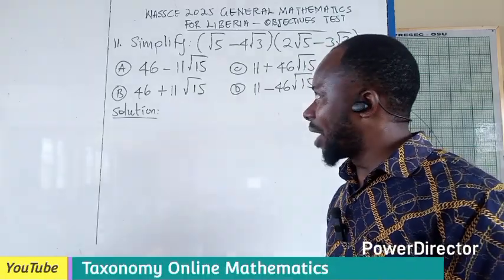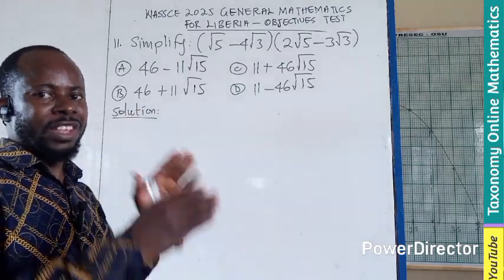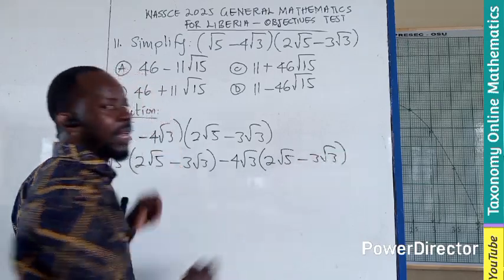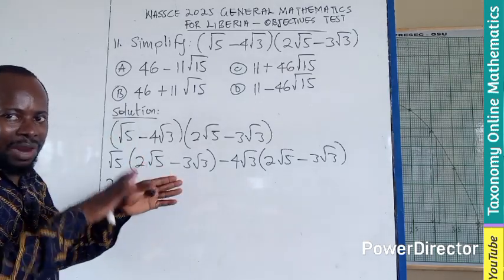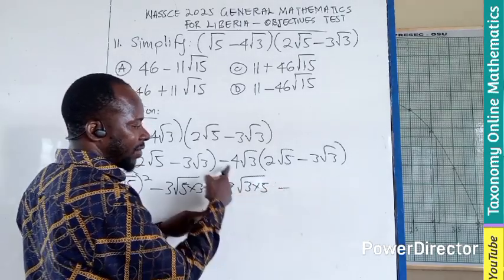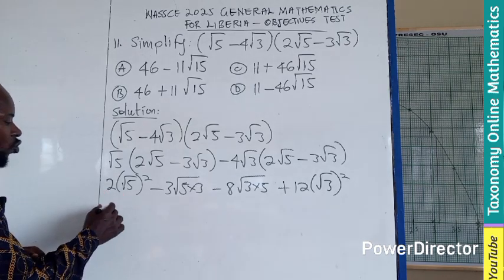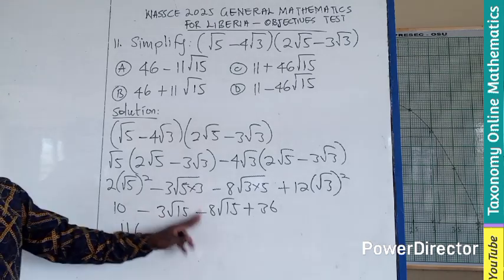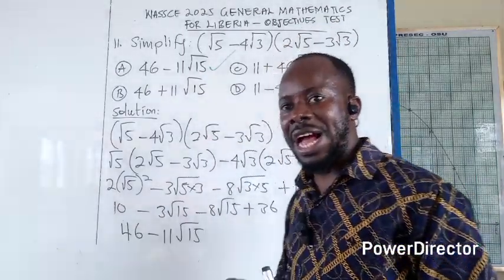WASSCE 2025 (Liberia) General Mathematics | OBJ Question 11 | Expansion of Surds in Two Brackets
Conquer complex numbers for WASSCE 2025 General Mathematics with this targeted tutorial on Objective (OBJ) Question 11, focusing on the Expansion of Surds in Two Brackets! Mastering surds is crucial for simplifying expressions and is a consistently tested area in the WASSCE exam.

In this video, we'll guide you through a clear, step-by-step solution to a typical WASSCE-style problem involving the multiplication of surds within two brackets.

You'll learn:
 * The fundamental rules of surds and their simplification.
 * How to apply the distributive property (FOIL method) to expand expressions with surds.
 * Techniques for simplifying the resulting surdic terms.
 * Strategies for efficiently solving objective questions related to surd expansion.
 * Common errors to avoid when working with surds in brackets.

This tutorial is perfect for all WASSCE candidates in Liberia aiming to confidently tackle surd questions in their General Mathematics exam. Sharpen your algebraic skills and ensure you're fully prepared for the upcoming exams!